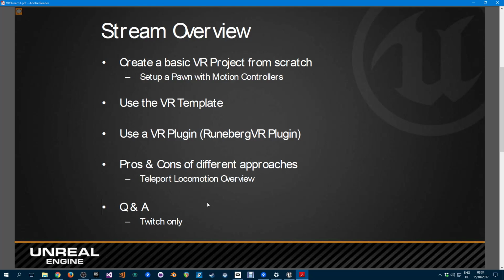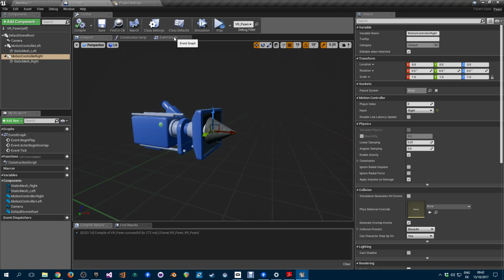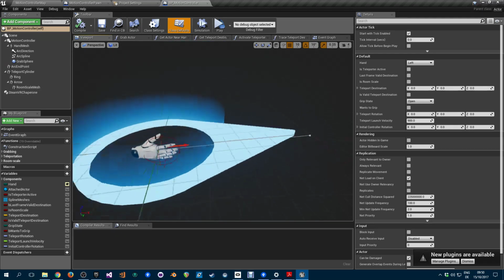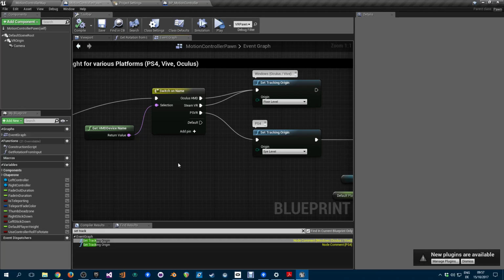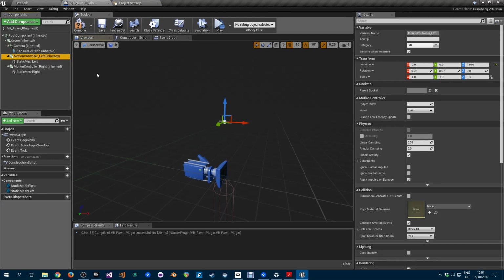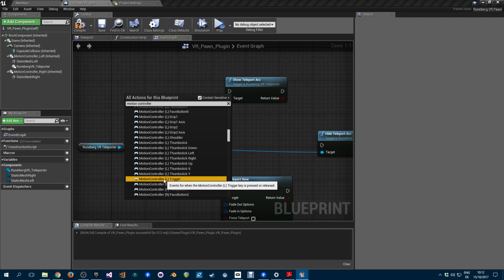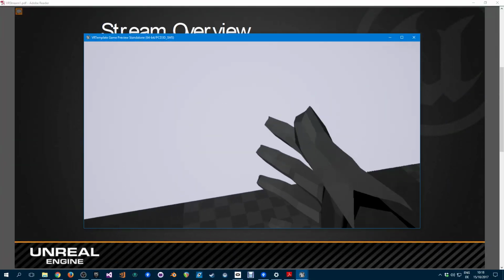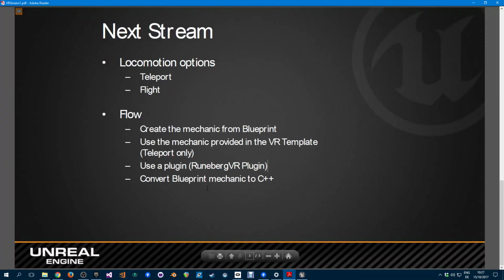UE4 VR Development Live Series #1: Starting a project from scratch